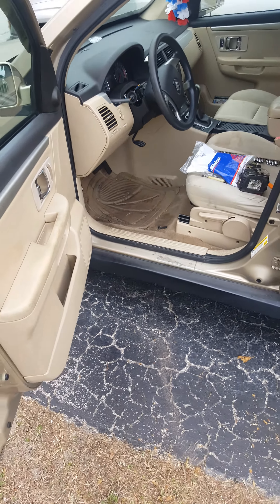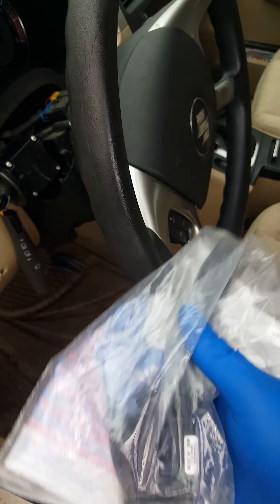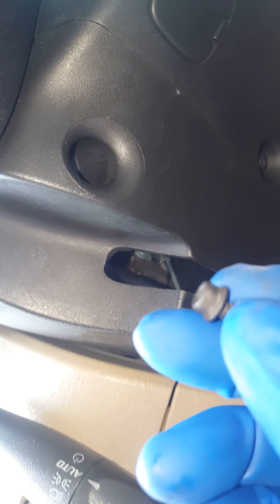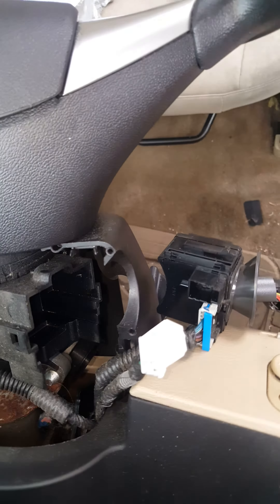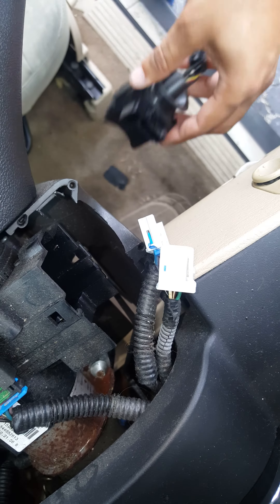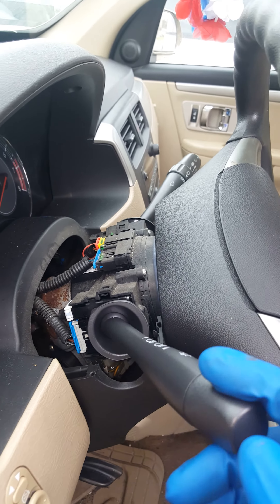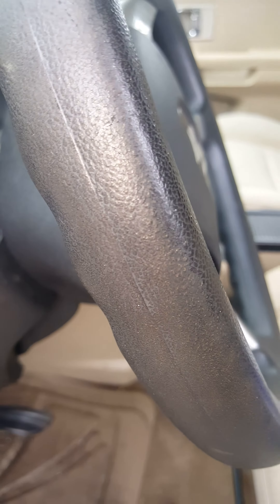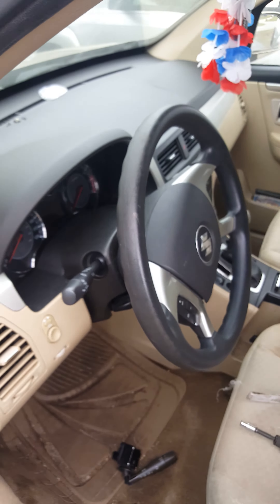07 Suzuki xl7 turn signal switch replacement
Turn Signal switch replacement very easy to do your self and save some money